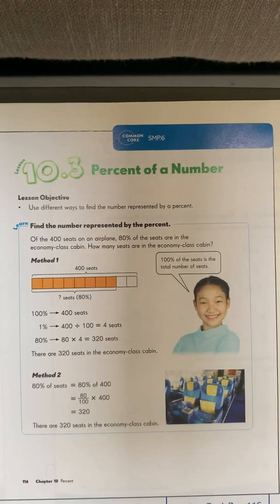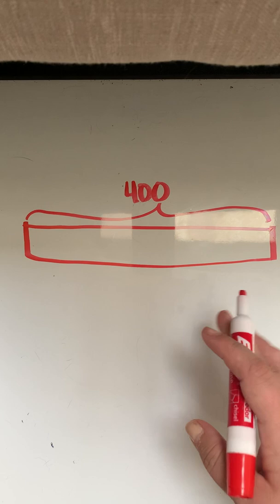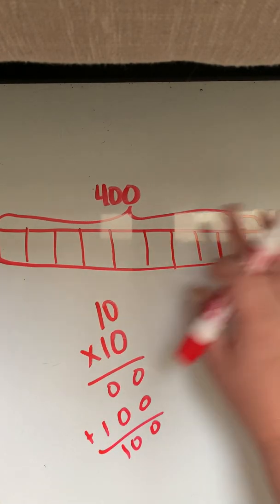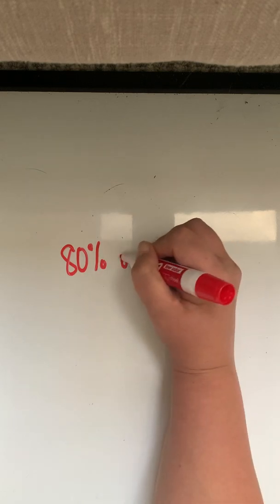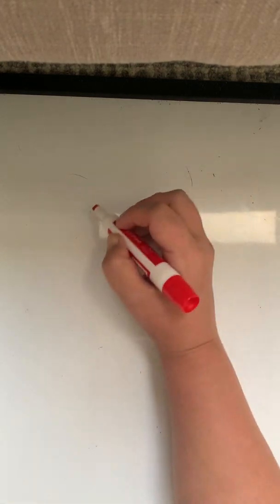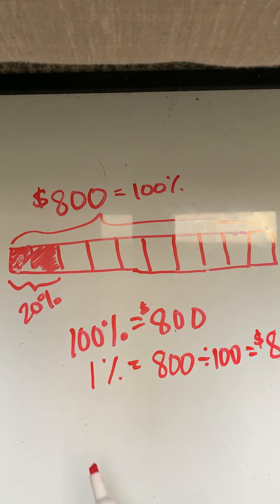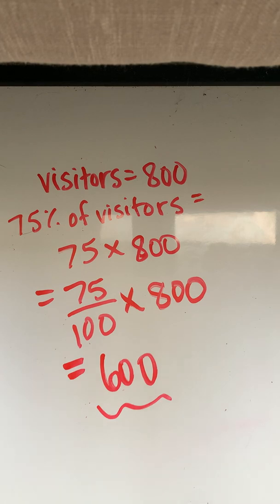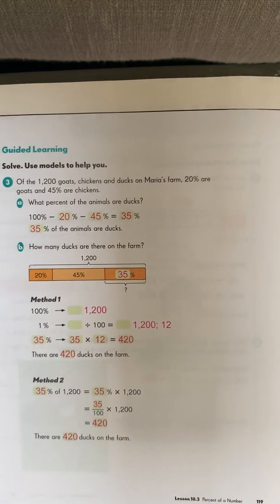Finding percents in word problems